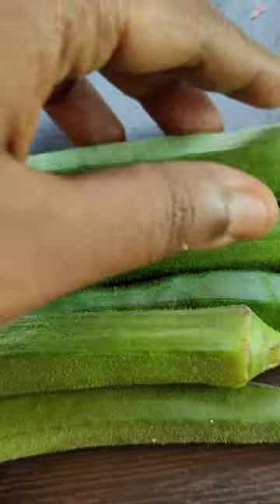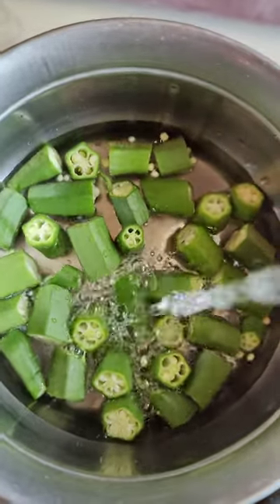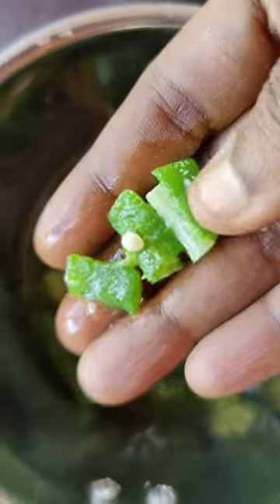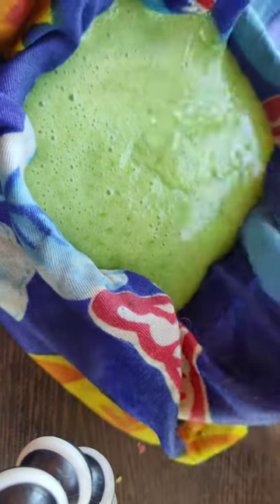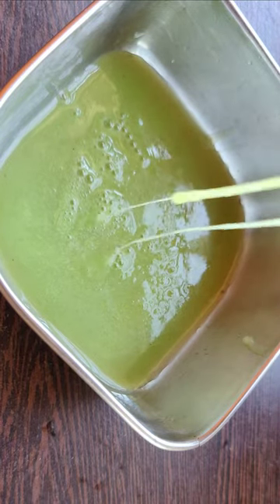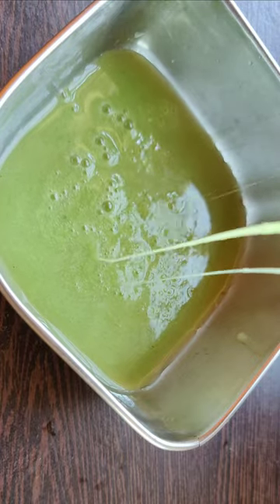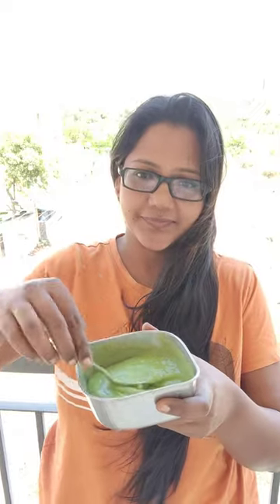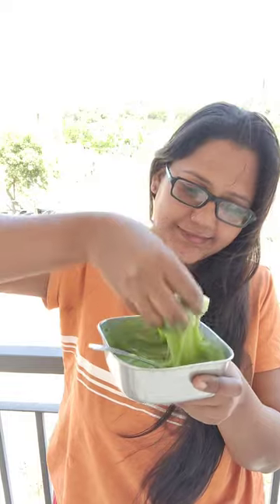parlor pogama vetulaiye evalo alagana palapalakum mudi ah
To home made keratin hairpack
7 to 8 ladies finger
cornstarch 2 spoon
1 vitamin C capsule
1 spoon coconut or almond oil